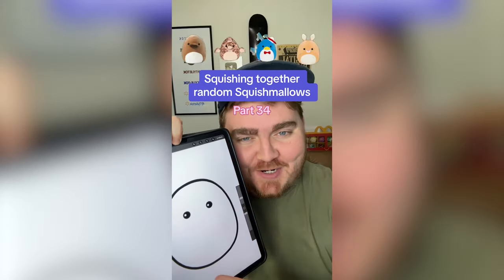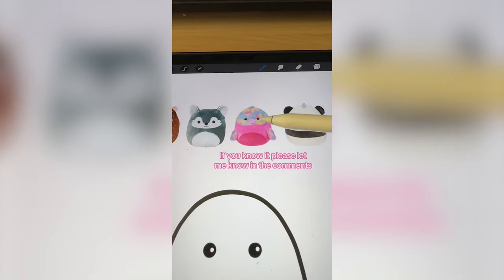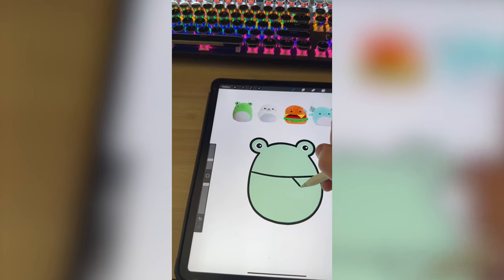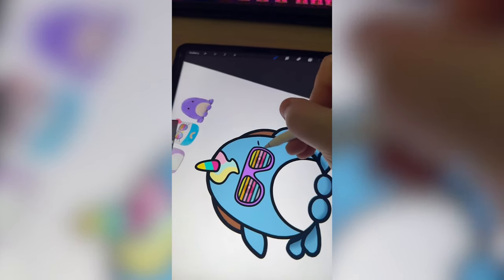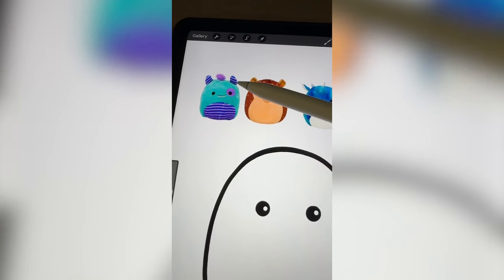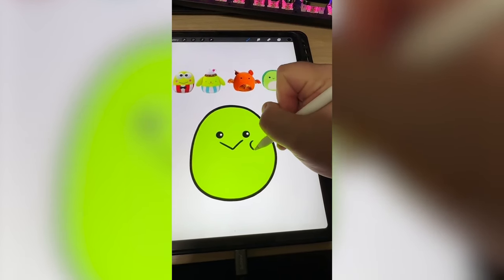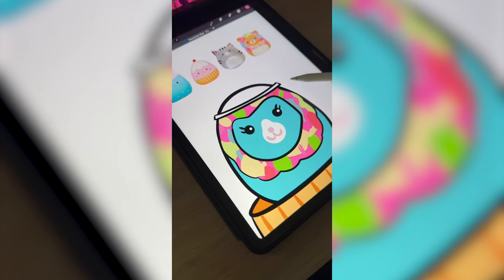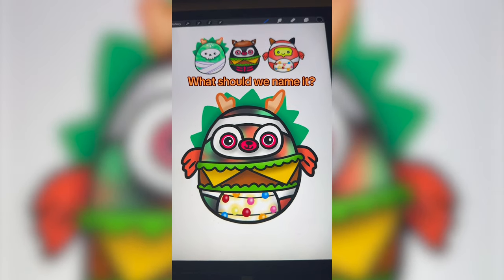Squishing together Squishmallows! Shorts Compilation (Parts 34-42) Tyler Murphy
Squishing together Squishmallows! Compilation | Parts 34-42